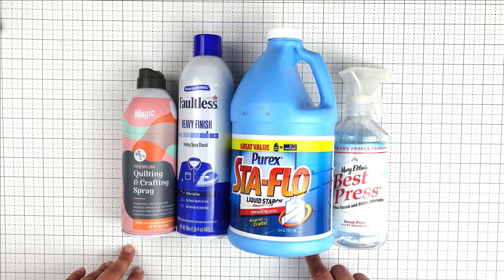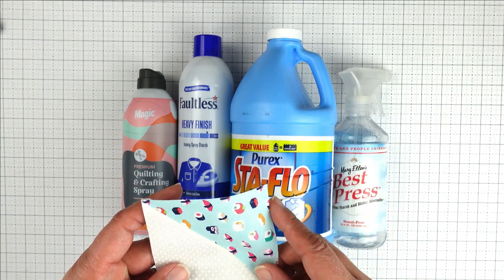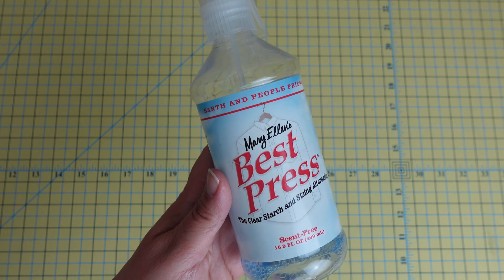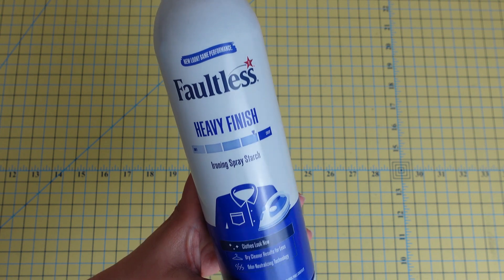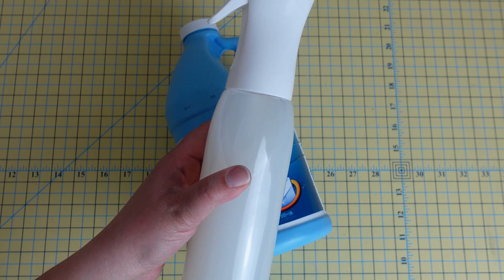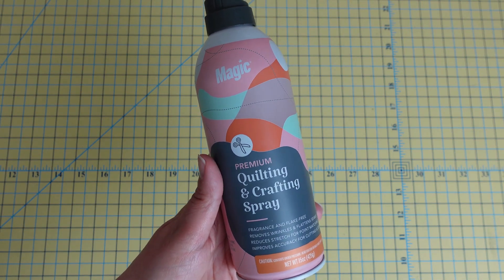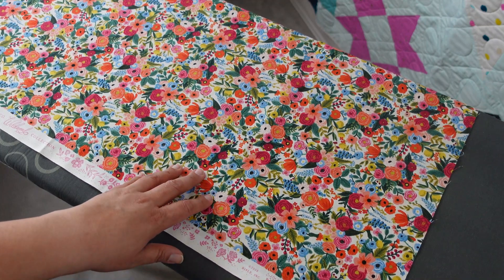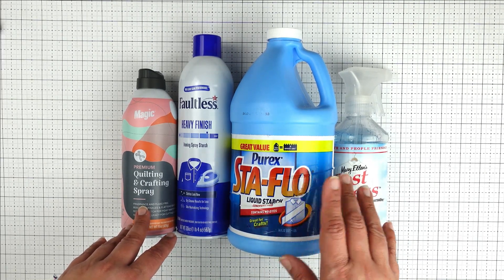Exploring Fabric Starching Options: Unraveling the Benefits for Perfect Quilting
In this video, I walk you through the best techniques for starching fabric and preparing it for quilting and piecing. Learn why starching your fabric before cutting can help achieve more accurate cuts, sharper seams, and reduce fabric fraying. I’ll show you my favorite fabric starch products, how to apply them, and the key benefits to improve your quilting projects. Whether you’re a beginner or experienced quilter, proper fabric prep is essential for clean, precise piecing.

👩‍💻Read more on the blog and take a look at my other quilting/sewing tutorials and tips!

Sta-flo Liquid Starch
Faultless Spray Starch
Magic Quilting & Craft Spray
Mary Ellen’s Best Press Spray
Soak Smoothing Spray - Flatter
Household Rubber Gloves
Collapsible Plastic Tub
Clothes Drying Rack
Fine Misting Spray Bottle 17 oz
Electric Spray Bottle

00:00 Introduction
01:29 Why Starch?
02:34 Various Starch Products
08:42 My Process
10:38 Last Tips